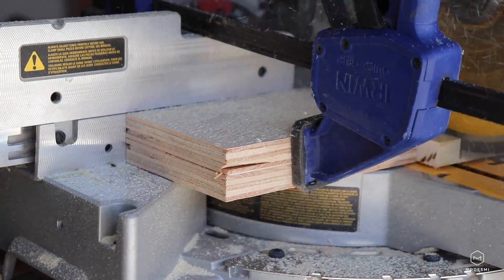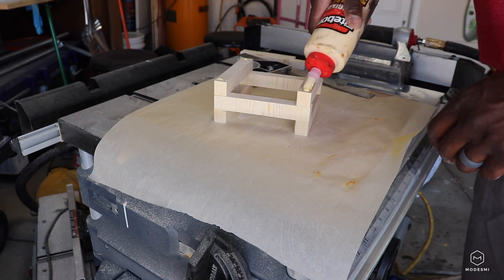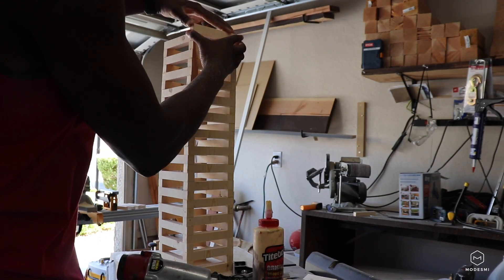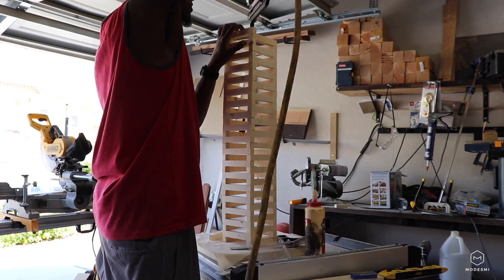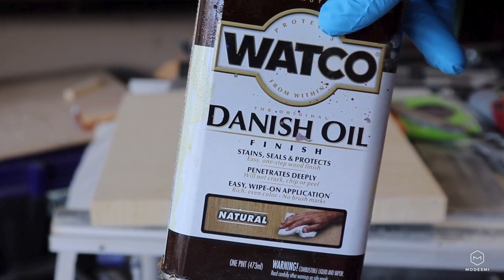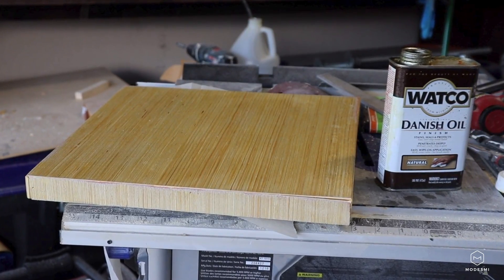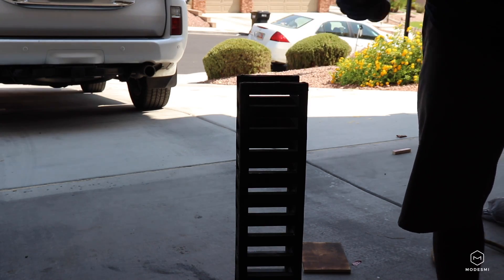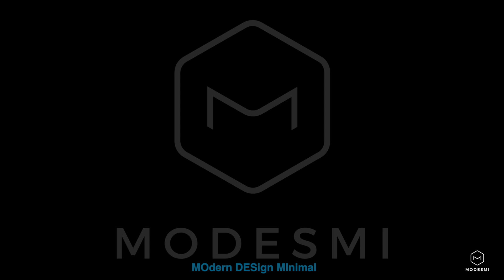MODERN | Speaker Stands DIY !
Tools and supplies from Amazon an such:
Bosch 6.5" 18v Cordless Circular Saw

Bench top belt sander

Dewalt 10" Compound Miter Saw and Heavy Duty Stand

3m sanding block

Brad Nailer from Central Pneumatic

Bostich Air Compressor

Bostich ProHoze 100'

Central Pneumatic Spray Gun

Minwax True Black Stain

Skil 5 inch random orbital sander, this is a newer version than mine, i'll be picking this one up soon!

Irwin Quick Grip Corner Pads

And Irwin Quick Grip Bar Clamps

Tite Bond Interior Wood Glue

Quick Shine finish i used

DeWalt anti fog safety goggles

3M respirator

Silicon Wedding Rings

Dickie's work shorts my favorite shorts in the shop and out and about!

Recording equipment:

Camera-Canon T7i

mic for voice over only $20 I plug it right into the DSLR camera to record my video intros

you'll need an XLR to 3.5mm cable to plug into your camera

And an XLR cable to go from the mic to the USB audio interface

USB audio mic interface for recording voiceovers